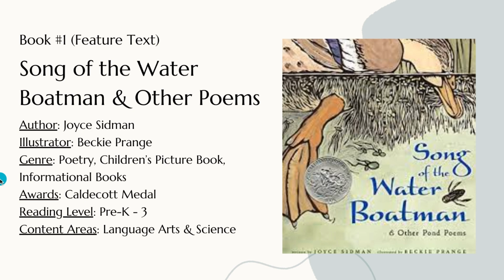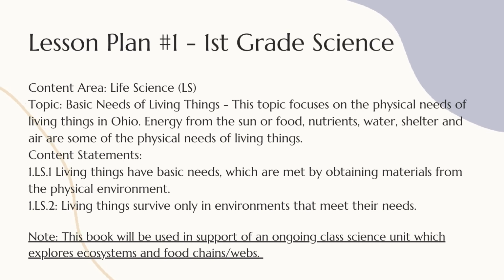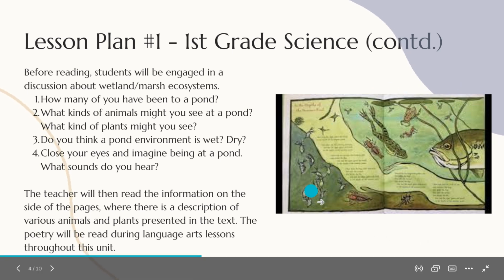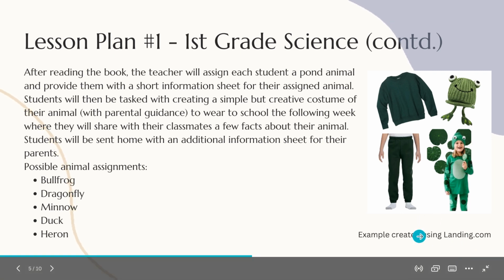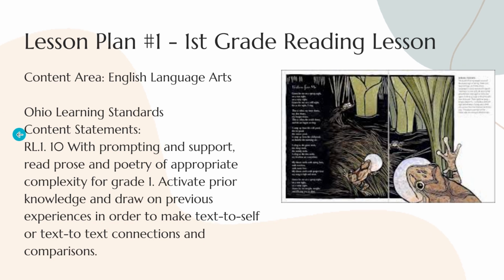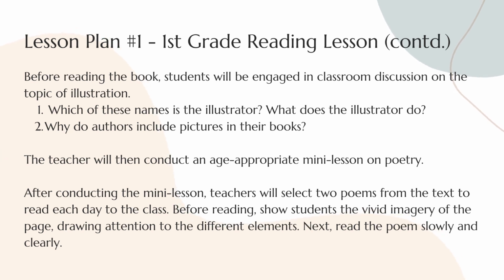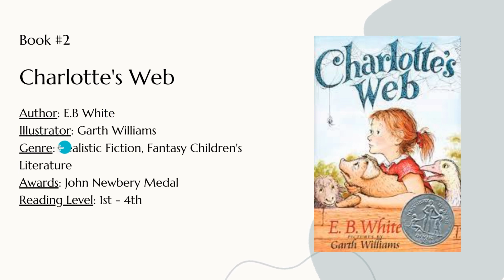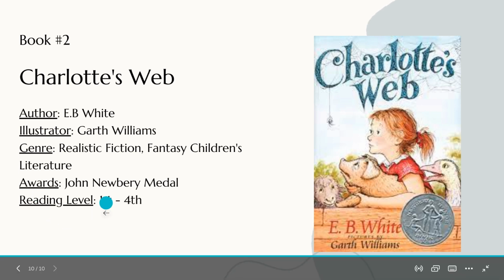Chauvin Book Critique #1